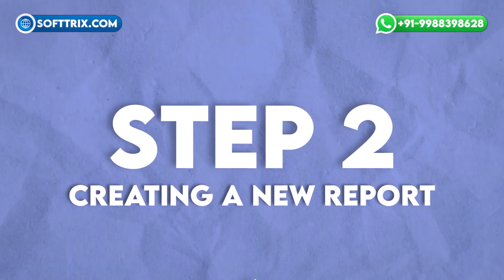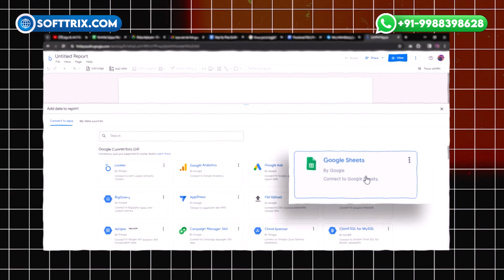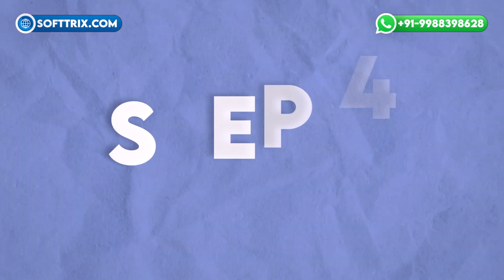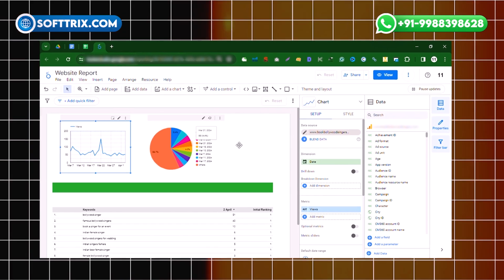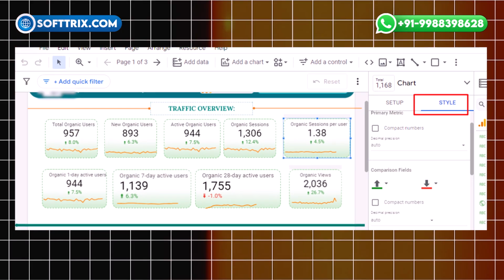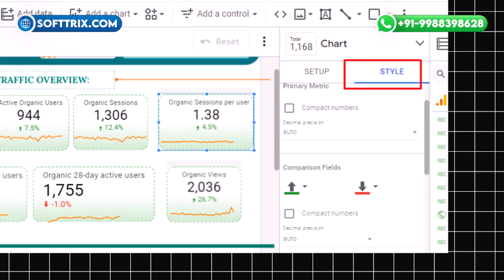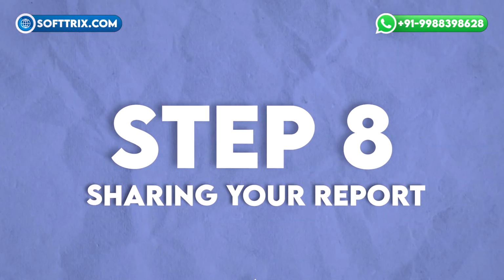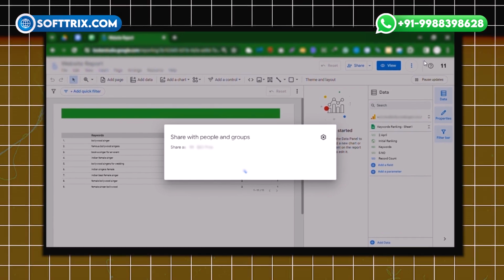Step By Step Guide To Creating a Looker Studio Report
In this tutorial, we'll provide a step by step guide on how to create a Looker Studio report 📊. Learn how to build insightful reports with Looker Studio! 🚀📈

*Time Stamp*
0:00 Introduction
0:52 Step by Step Guide
1:12 Step one accessing Google Looker Studio
1:27 Step two creating a new report
1:46 Step three connecting Data source
2:05 Step four designing your report
2:27 Step five customizing visualizations
2:43 Step six adding interactivity
3:03 Step seven adding text and images
3:17 Step eight sharing your report
3:53 Like Share and Subscribe
In today's digital age, data is king, but its true value lies in the insights it provides. Looker Studio Reports previously known as 📈 serve as a bridge between raw data and actionable insights, offering a dynamic platform for visualizing and analyzing data in a meaningful way. Whether you're a marketer seeking to understand campaign performance, an analyst uncovering trends, or a business owner making informed decisions, Looker Studio Reports empowers you with the tools to transform complex data into clear, compelling narratives. Join us as we explore how Looker Studio Reports can revolutionize the way you interpret and utilize your data, ultimately driving success in your endeavors. 🚀
Welcome to our step-by-step guide on how to create a professional Looker Studio report. Whether you're a marketer, analyst, or business owner, Looker Studio can help you visualize your data in meaningful ways. Follow along as we walk you through the process, from start to finish. 🎨
[Step 1: Accessing Google Looker Studio] 🔍

To begin, navigate to Google Looker Studio by typing "Looker Studio" into your search engine. Click on the first link, which should take you to the Looker Studio homepage.
[Step 2: Creating a New Report] 📝
Once you're logged in, click on the "Create" button in the top left corner, then select "Report" from the dropdown menu. You'll be prompted to choose a data source for your report. This tutorial will use a Google Sheets spreadsheet as our data source.

[Step 3: Connecting Data Source] 🔗
Click on the "Create New Data Source" button and select "Google Sheets" from the list of available connectors. Follow the prompts to connect to your Google Sheets spreadsheet by selecting the appropriate file from your Google Drive and configuring the data field

[Step 4: Designing Your Report] 🎨
Now that your data source is connected, it's time to design your report. Click on the "Add Data" button to add your data fields to the report canvas. You can customize the appearance of your report by adding charts, graphs, and other visualizations from the toolbar on the right side of the screen.

[Step 5: Customizing Visualizations] 📊
Each visualization can be customized by clicking on it and adjusting the settings in the right-hand panel. You can change the type of chart, apply filters, and modify the style to suit your preferences.

[Step 6: Adding Interactivity] 🔄
Looker Studio allows you to add interactivity to your reports by adding controls such as date filters, dropdown menus, and sliders. To do this, click on the "Insert" menu at the top of the screen and select the type of control you'd like to add.

[Step 7: Adding Text and Images] 📝🖼️
Enhance your report by adding text boxes, images, and shapes. These can be used to provide context, explanations, or branding elements to your report.

[Step 8: Sharing Your Report] 📤
Once your report is complete, it's time to share it with others. Click on the "Share" button in the top right corner and enter the email addresses of the people you'd like to share the report with. You can choose whether they can view, edit, or comment on the report.

And there you have it! You've successfully created a professional Looker Studio report from start to finish. Experiment with different data sources, visualizations, and interactivity options to create reports that suit your unique needs. 🎉
*Other Tutoring Videos*
WhatsApp Business Tutorial 2024